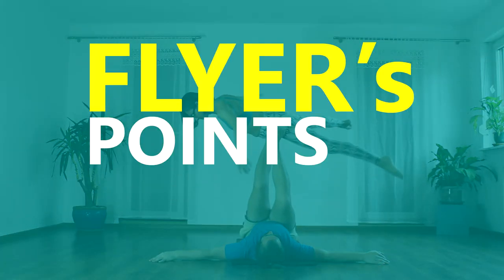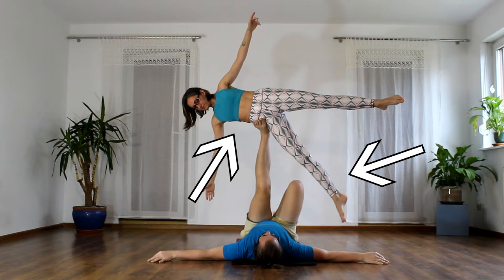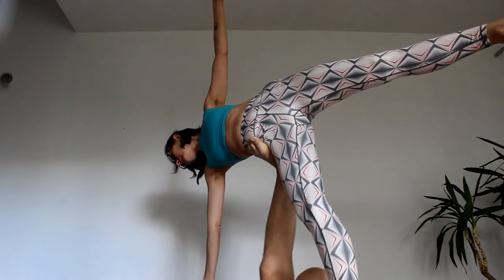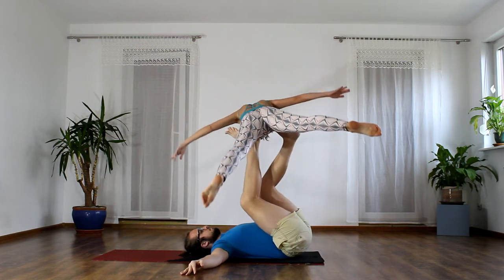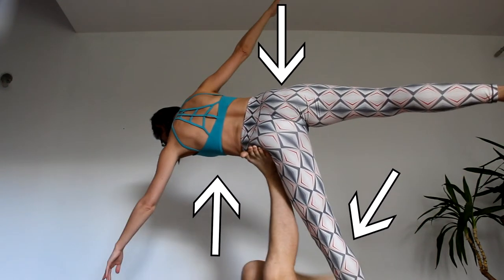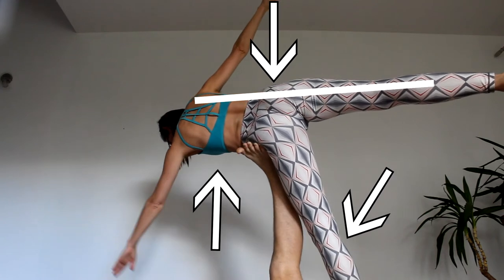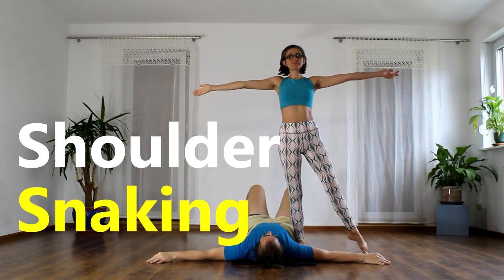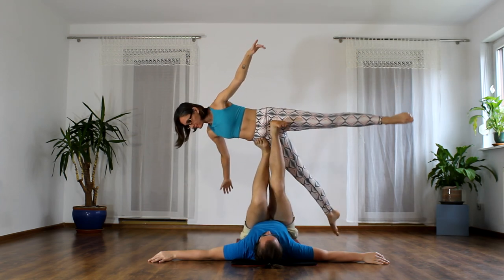Hands Free Rotisserie Tutorial - AcroYoga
Goofy Hands Free Rotisserie

This is the ideal move for acro enthusiasts who want to bring hands free transitions into their practice. After a couple of weeks training Goofy Rotisserie HF you will really see the refinement in your movements and the “normal” version will seem so easy, you won’t have put any thought into it.

As the title suggests, there is a lot of detail in this video, so here are the instructions written down to help you out.

Flying’s first:

Do hands free side star.
Anchor bottom leg.
Extend torso.
Be in one plane (no banana).
Have a straight line from your top shoulder to your top ankle.
Wait for the base's verbal go ahead, before starting the transition.
Roll leading with the hip.
Straddle wide.
Only go halfway.
Say hello to your new pose...lateral bird.
Keep the torso horizontal and extended.
Wait for the base to initiate the second half, and as they do so:
roll with the hip,
anchor the bottom leg,
extent the torso,
be in one plain,
have a straight line from your shoulder to your top ankle.

Basing points

Mono squat your flyer so that you can reach your next foot placement.
Reach with your heel not your toes (FLEX).
For extra stability, you can very lightly press your heel into your flyer’s belly as you approach the placement.
Place your foot farther than you think.
Let the flyer know you are happy with the foot placement and tell them to start rolling.
Slowly transition to the halfway point.
Have even weight distribution on each leg.
Lead the next half of the transition by
squatting the receiving leg, and,
delivering with the delivery foot.
Slowly straighten your leg.

Extra Tip for both - Throughout the transition move slowly. Be where you are, not where you are going, and be able to stop in space at any moment.

Extra extra tip for both - Make use of checkpoints while learning hands free transitions.

Doing the move as slowly as you can for the first 2 weeks (depending on training intensity) will build up accurate, stable muscle memory and eventually give you that utterly effortless feeling in your execution.

Joshua & Natalia

Hands free retreats will be announced soon.